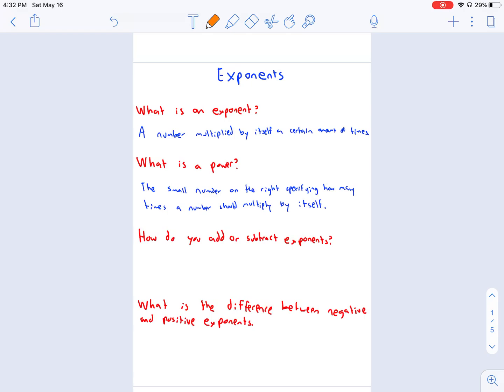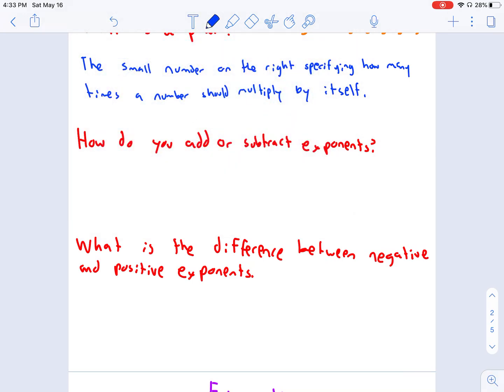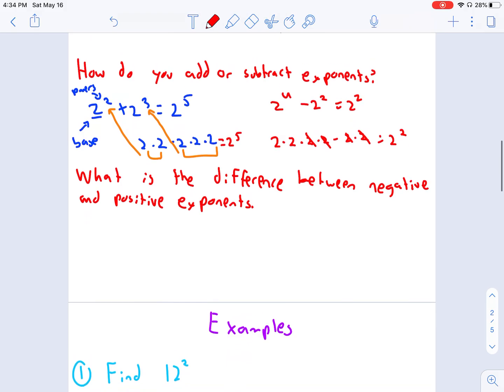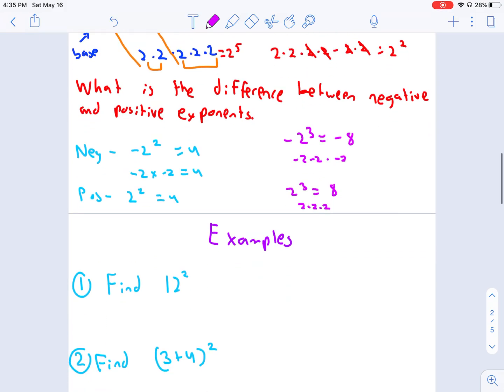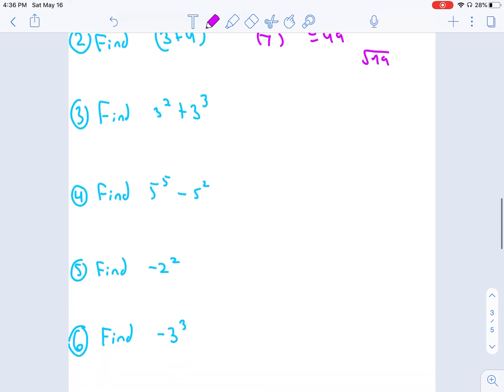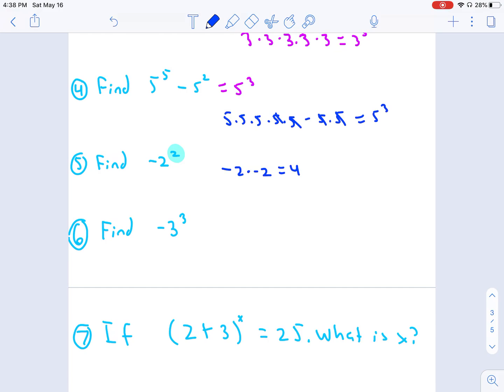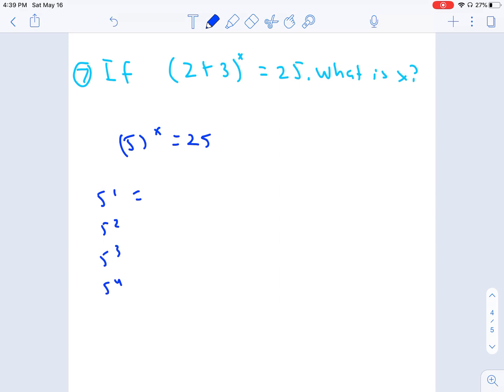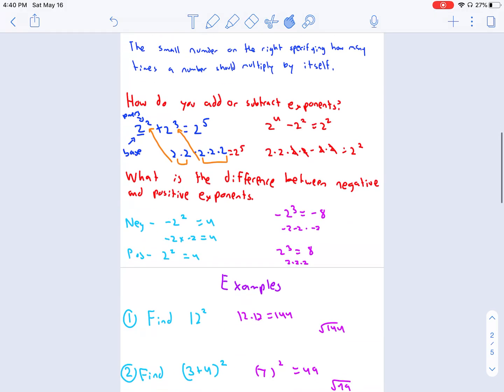What are exponents (Recommended for 8th grade)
In this video we will learn what are exponents, how do you add/subtract them and what is the difference between positive and negative exponents. Exponents are used in many different parts of math such as in formulas. All videos and materials are free to use by teachers and educators.
Links:
Worksheet: